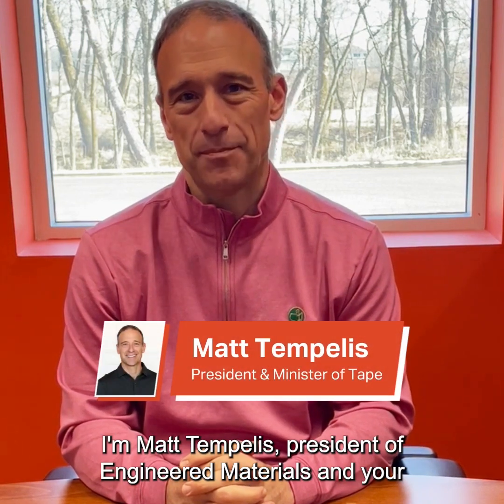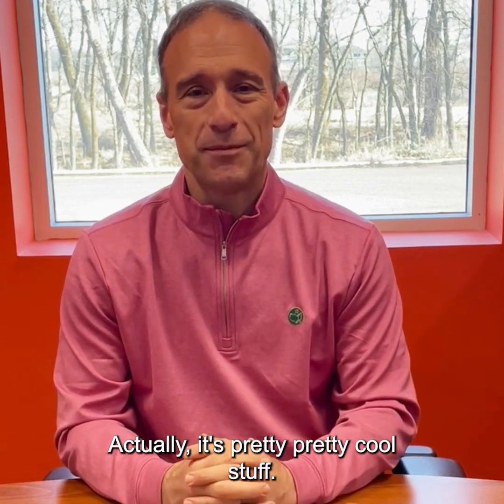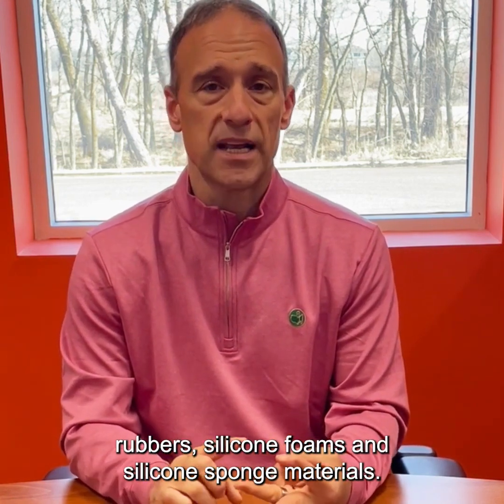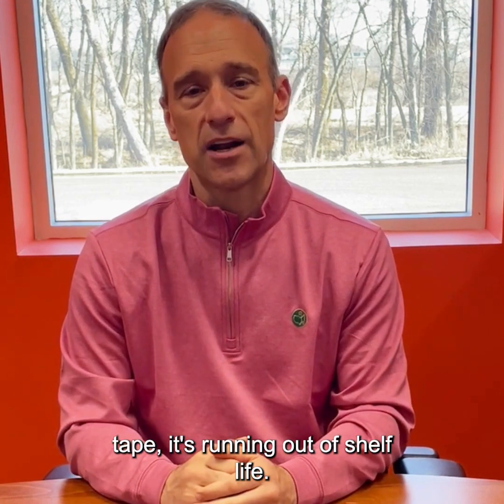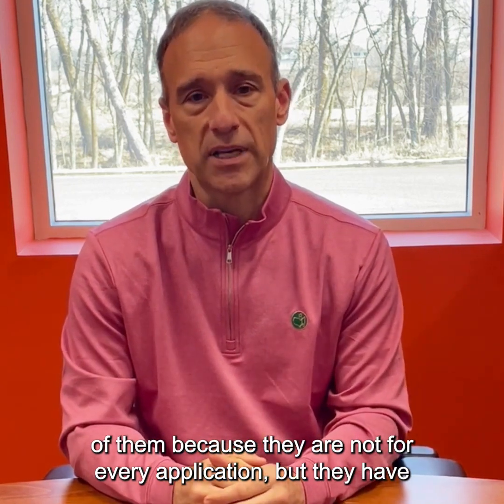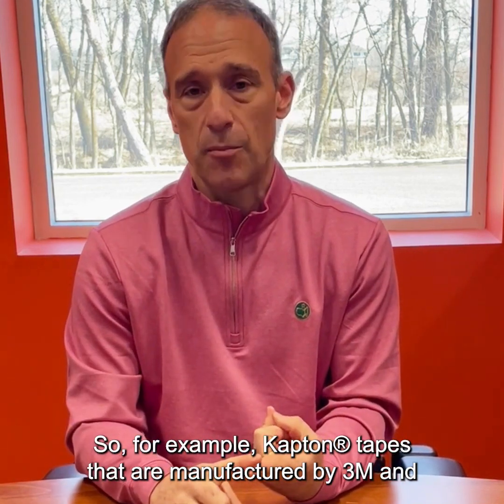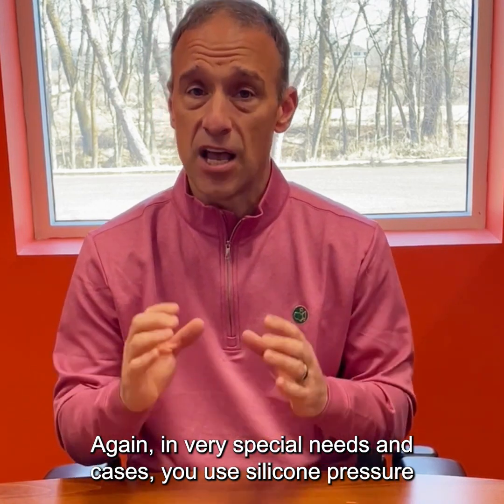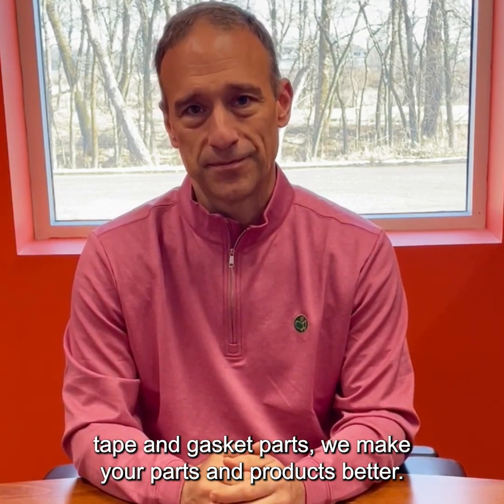Silicone Pressure Sensitive Adhesives (PSA) Tape Characteristics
In this week's episode of Tale of the Tape, Matt Tempelis breaks down the unique characteristics of Silicone PSA tapes.

Check back soon for a demonstration of Silicone PSA tapes!